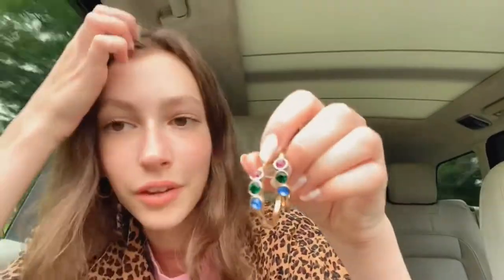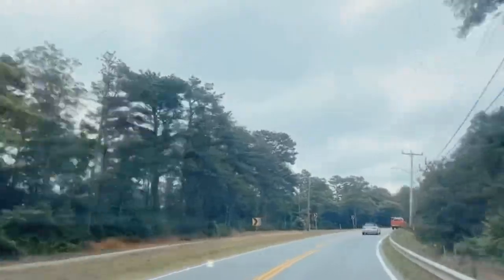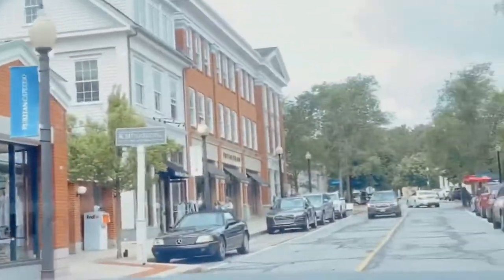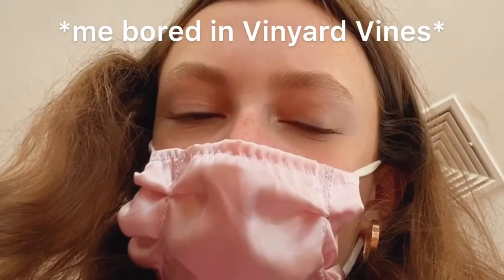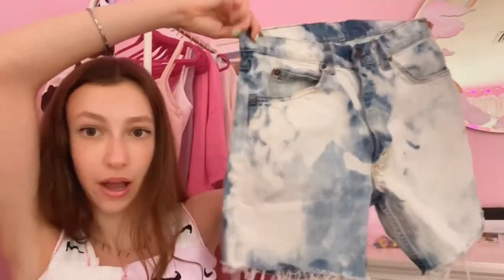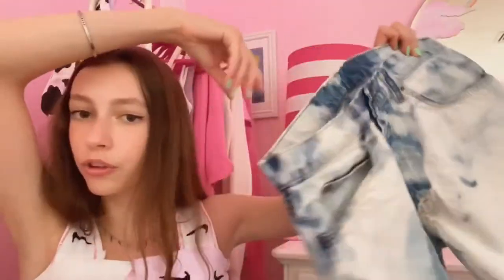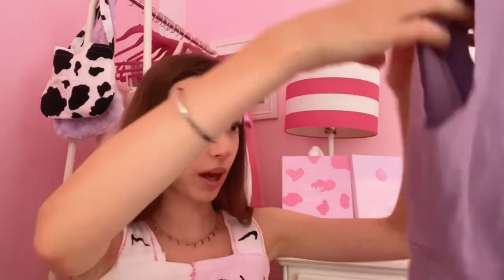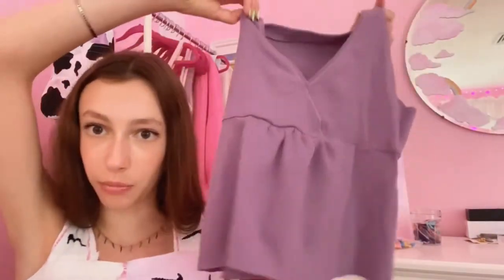THRIFT TRIP! Flee market and consignment shop + haul!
Hi cuties,

In this video my mom and I went to a flee market and also a consignment shop and found some cute vintage finds! Haul at the end :)